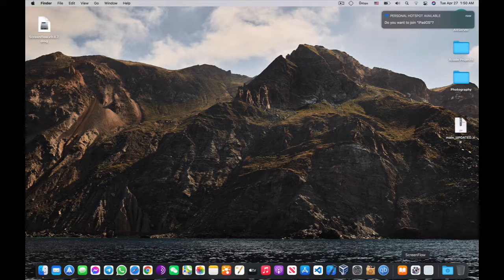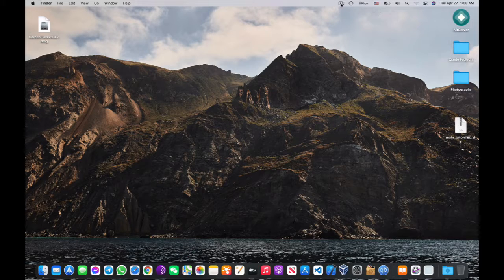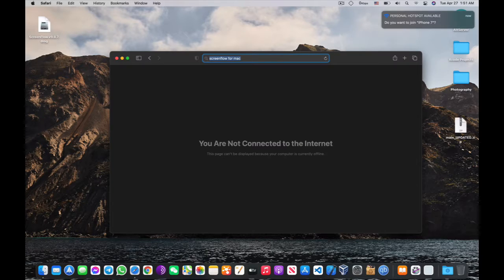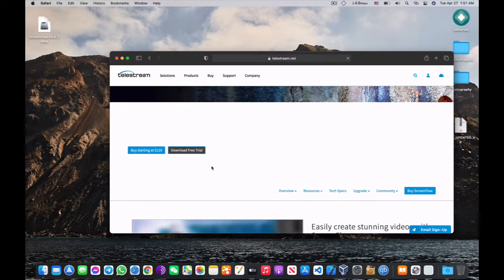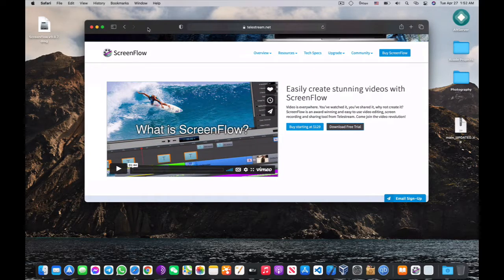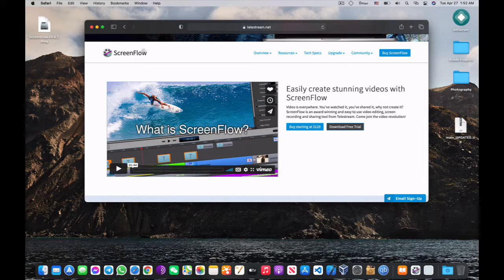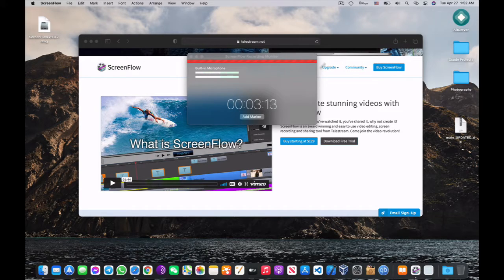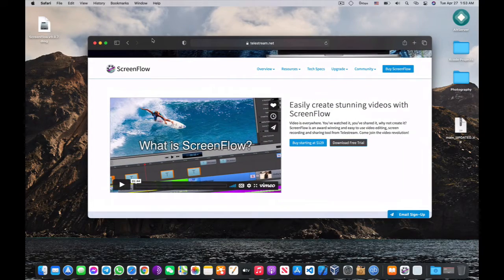The Best Screen Recording Software for MacOS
If you are a video content creator and mostly if you create screen record based tutorial related videos then this software is for you.